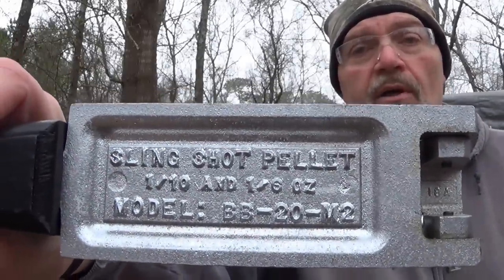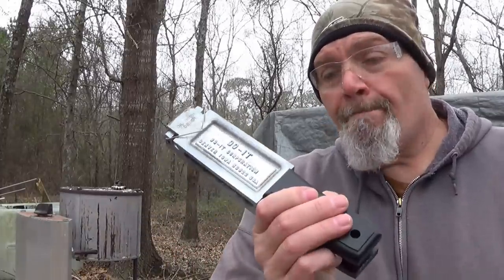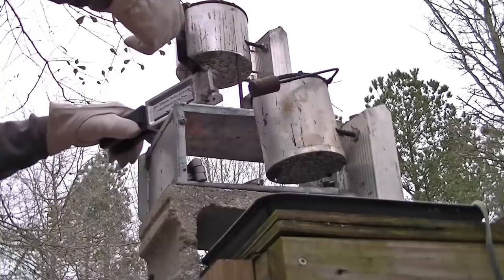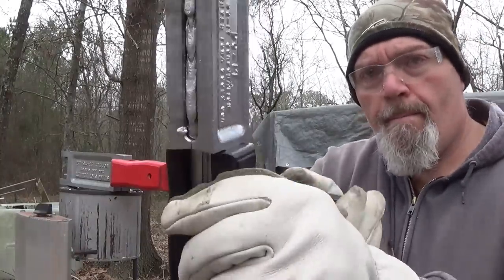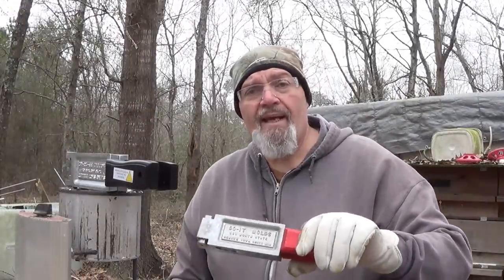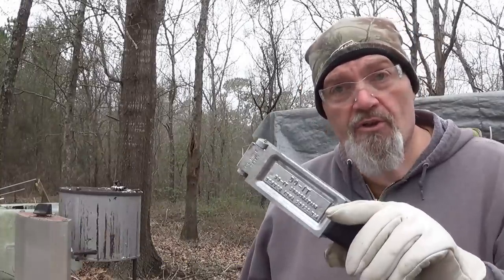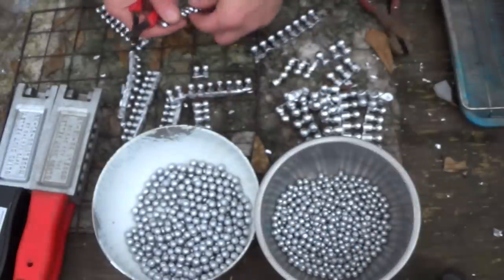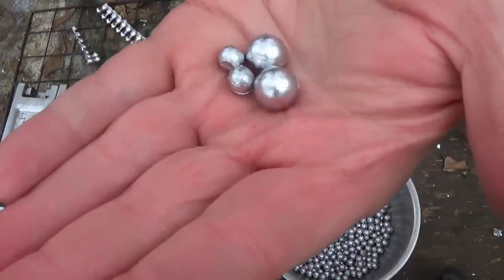Do-It Slingshot Ball Molds for making Buckshot? (Part 1) Let's find out!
I had no idea that the Do-It Fishing mold folks also made molds for slingshots! The molds are simple to operate and make round ball in 4 sizes: The model # BB-20-M2 makes 1/10th & 1/6th oz Ball and the model # BB-15-L2 makes 1/4 & 3/8th oz Ball. I found the molds on Ebay very cheap!